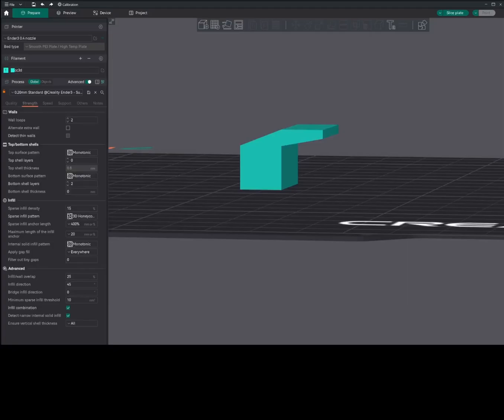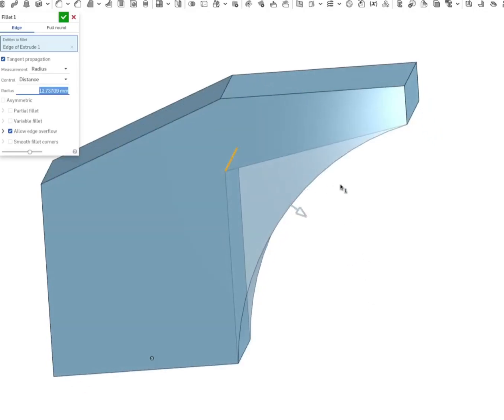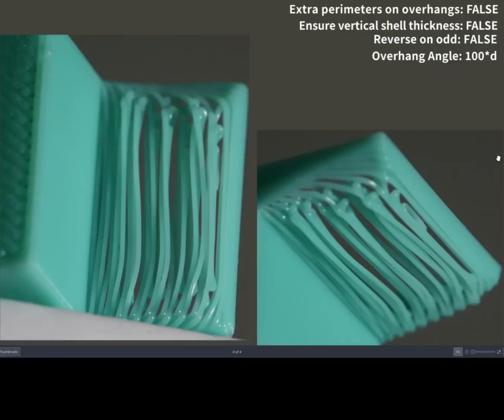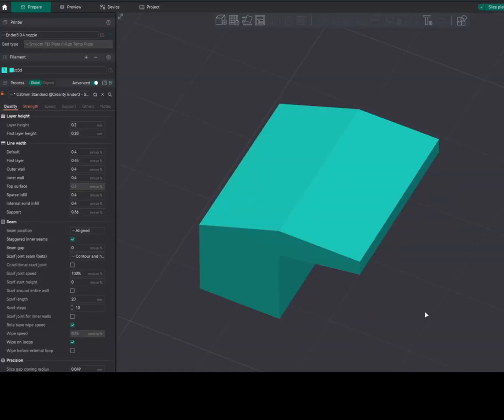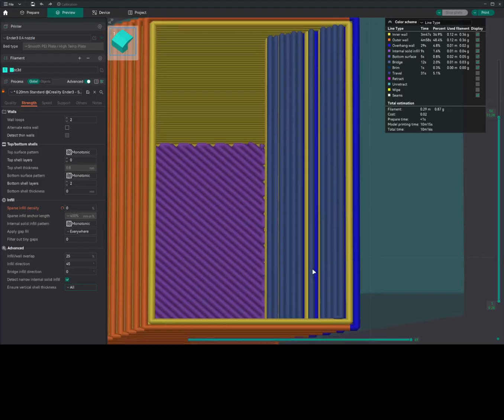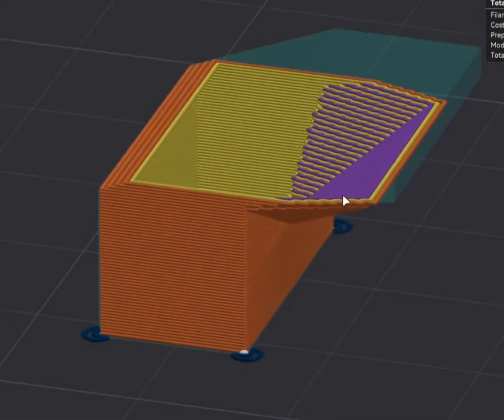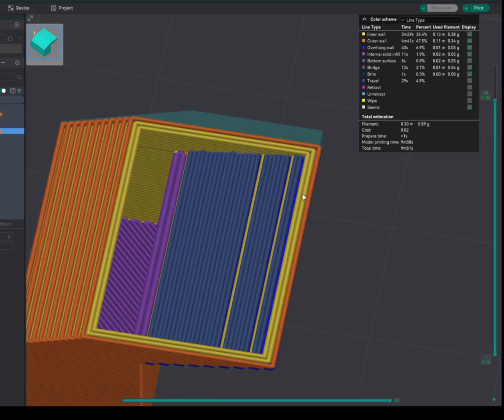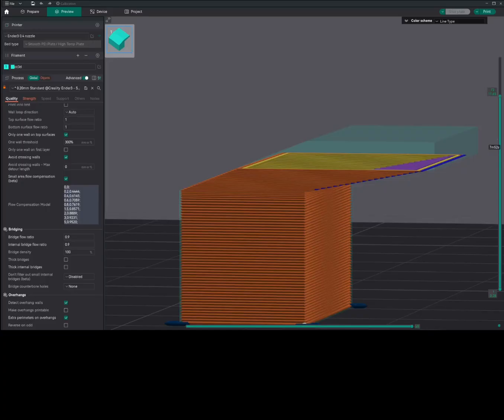Conquer Steep Overhangs: Tips & Tricks - Orca Slicer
Conquer Steep Overhangs: Chamfers, Fillets & More!

00:00 - Intro
01:04 - Add Chamfer
02:05 - Add Fillet
03:05 - Calculate Steep Overhang Angle
03:33 - Overhang Angle 105 Test 1
04:08 - Overhang Angle 105 Test 2 : 3 walls modifier
04:20 - Overhang Angle 105 Test 3 : Variable Layer Height
04:36 - Overhang Angle 100 Test 1
04:53 - Overhang Angle 100 Test 2
05:15 - Overhang Angle 100 Test 3 : 3 walls modifier
05:27 - Overhang Angle 100 Test 4 : 4 walls modifier
05:40 - Overhang Angle 100 Test 5 : Variable Layer Height
06:06 - Make overhangs printables
06:18 - Compare Add Modifier
06:52 - Compare Variable Layer Height
07:11 - Setting in Orca Slicer
07:54 - Ensure vertical shell thickness
08:33 - Extra peremeters on overhangs
10:54 - Make overhangs printable
11:22 - Add Modifier
13:41 - Add Variable Layer Height